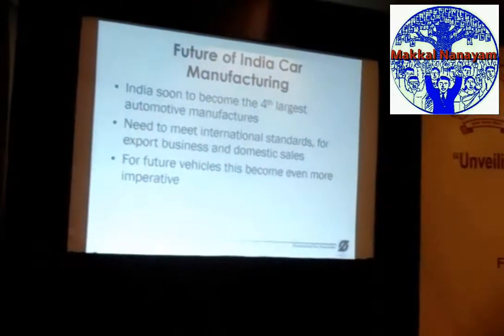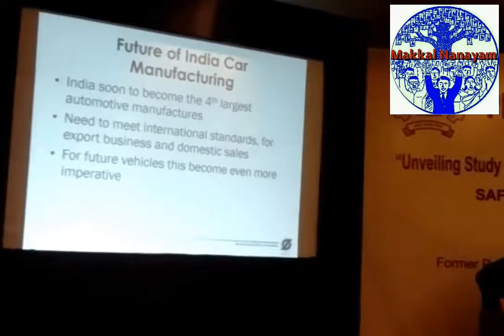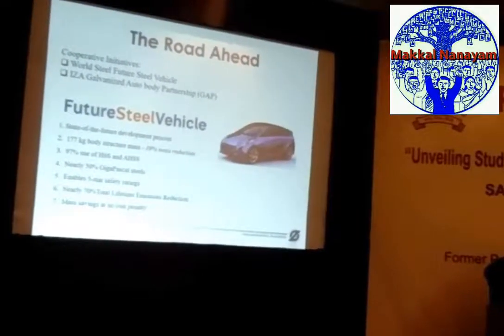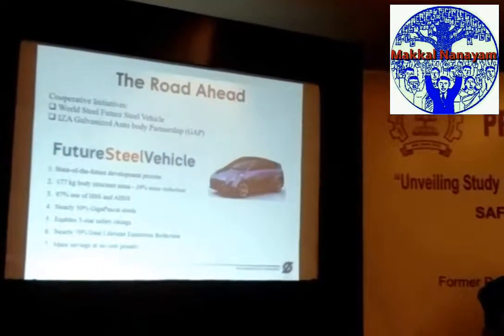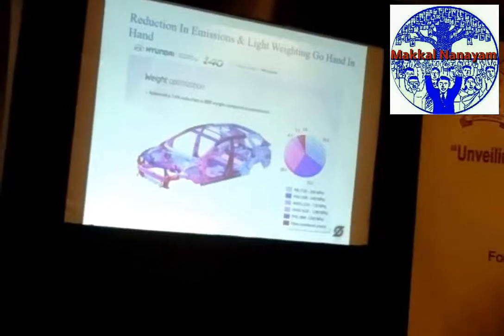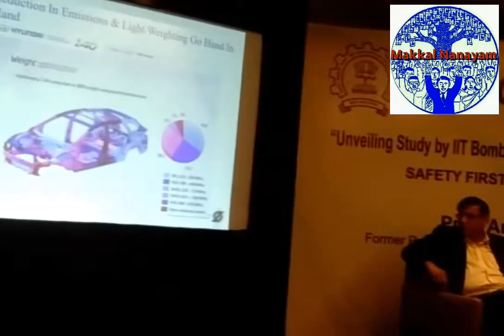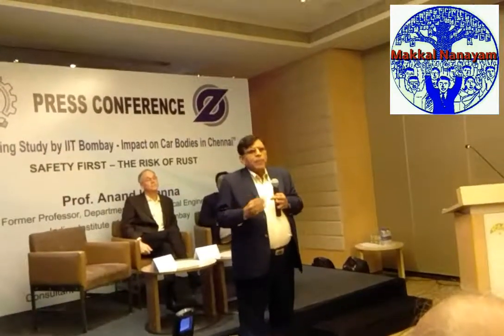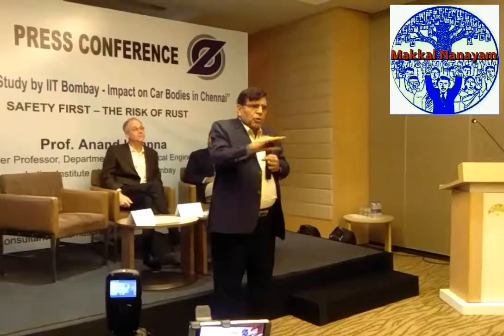makkal Nanayam : Chennai’s humidity puts passenger cars at safety risk reveals study by IIT Bombay a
Chennai’s humidity puts passenger cars at safety risk reveals study by IIT Bombay and International Zinc Association
About 500 cars studied as part of the survey reveals 20% higher risk of death in accidents due to rusty cars ~
Calls for a dedicated regulatory to specify vehicle level corrosion resistance across country ~
Chennai, 4th December, 2018: IIT Bombay in partnership with International Zinc Association today unveiled a first-of-its kind survey report – Safety First – Risk of Rust- to highlight the impact of weather conditions on the safety of passenger car vehicles. Launched in the city, the study provides insights about safety hazards like deteriorating structural stability and strength caused by faster rusting of car bodies in coastal regions like Chennai due to unpredictable and humid weather conditions. It also further emphasized on the need for increased adoption of galvanized steel in automotive industry, especially in coastal areas, to increase the durability of cars.
With Indians spending nearly 12 hours more of their time behind wheels on an average every day, there is a higher risk of life. While safety standards for automotive industry in India is defined by Airbags, seatbelts and ABS, the study further states the importance of protecting steel against corrosion as the forth safety pillar. With nearly 50% of the vehicle structure made of steel the study further emphasizes on the need for supplying only galvanized steel to the automobileindustry for the safety of people against rust and corrosion.
Spearheaded by Prof AnandKhanna, Former Professor, Department of Metallurgy Engineering, IIT – Bombay with a team of two PhD students, the study was conducted in the month of March 2018. Based on a series of parameters, this closed car survey studied nearly 500 cars across brands to understand the extent of corrosion imperfection categories like blisters, surface rust and perforation on the external panels/body parts. A key highlight of the study is that the surveyed cars were chosen based on the average Indian family usage (typically below Rs. 10 Lakhs) across hatchback and sedan segments.
Commenting on the study, Prof. AnandKhanna, Former Professor, Department of Metallurgy Engineering, IIT – Bombay, said “The study is a an eye opener for car owners in the city as it clearly indicates the causes for imperfection that arise owing to climatic conditions. Currently there is almost zero awareness about how these imperfections over the years grow into life threatening hazards for car owners and we are confident that this study will create an impact by creating the desired awareness among public. Chennai being an auto manufacturing hub we are confident that the companies will consider the insights from the study and align their processes in order to increase safety aspect for consumer.”
Adding to this, Dr. Dough Rourke, Consultant – International Zinc Association, Canada, said “During the course of this study one of the underlying insight that emerged is the need for increased galvanization of automotive parts, which could drastically help improve the safety standards in India. The study further brings into light the striking difference in galvanization of body parts in cars manufactured for Indian consumers, which stands at mere 15-30% when the same stands at 70% for cars shipped outside of India. We are confident that this will urge policy makers to relook at the need for country’s own Corrosion Prevention Act.”
One of the key findings that emerged from the study states that number of vehicles exhibiting certain imperfection, increased with the age of the vehicle. Of the surveyed cars manufactured between the timeframe of 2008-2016 most statistical significance for the corrosion of vehicles 5-10 years old. It is also quite evident that the number of blisters and surface rust were more predominant than perforation.
The survey also states that out of the four major parts inspected, rocker panel exhibited the highest damage in terms of number of imperfections, blistering and surface rust. This can be attributed to its closeness to the ground and henceforth effects of road debris, stagnant water and such.
About IIT Bombay: Established in 1958, the second of its kind, IIT Bombay was the first to be set up with foreign assistance. The funds from UNESCO came as Roubles from the then Soviet Union. In 1961 Parliament decreed the IITs as ‘Institutes of National Importance’. Since then, IITB has grown from strength to strength to emerge as one of the top technical universities in the world. The institute is recognised worldwide as a leader in the field of engineering education and research. Reputed for the outstanding calibre of students graduating from its undergraduate and postgraduate programmes, the institute attracts the best students from the country for its bachelor’s, master’s and doctoral programmes. Research and academic programmes at IIT Bombay are driven by an outstanding faculty, many of whom ar